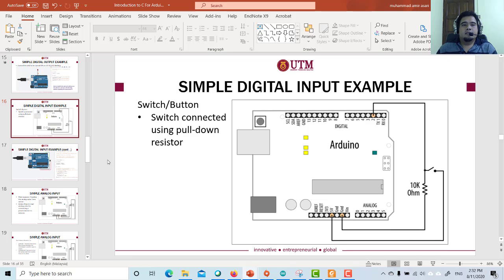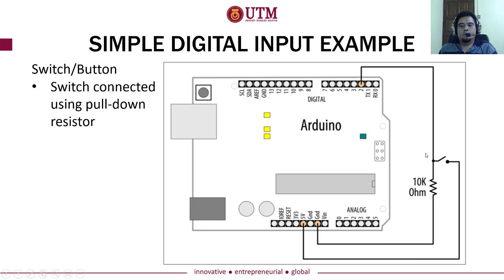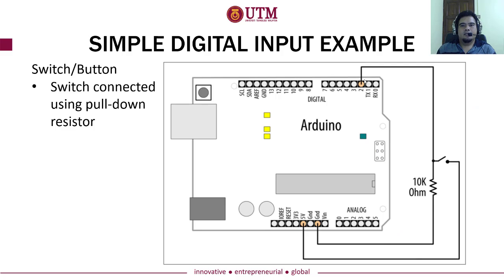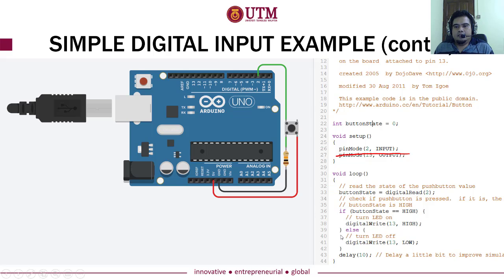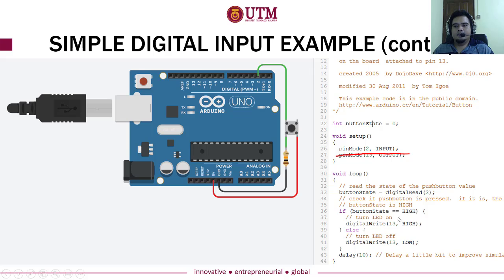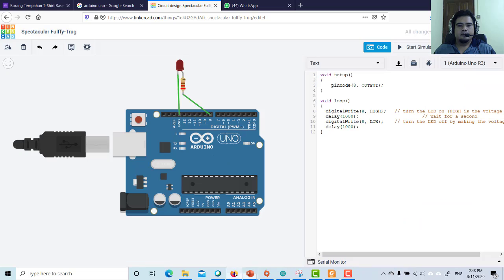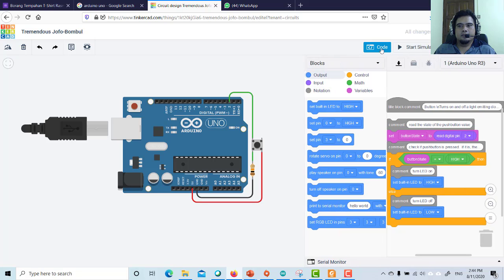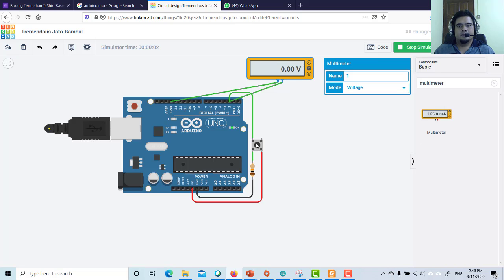Arduino 8: Simple Digital Input Example